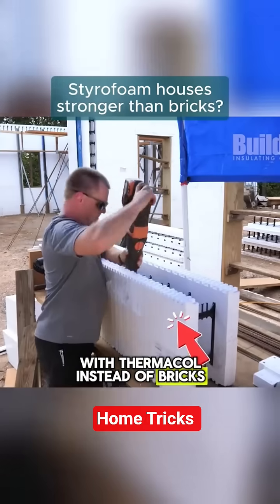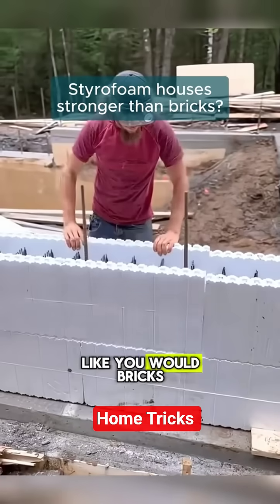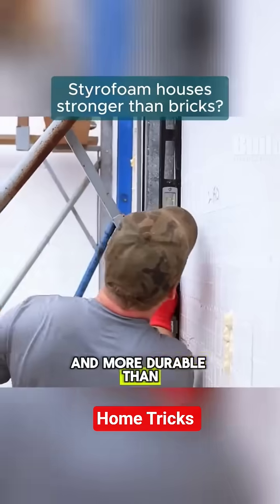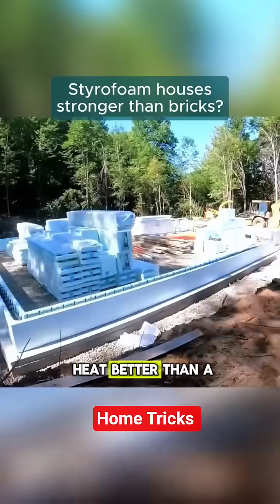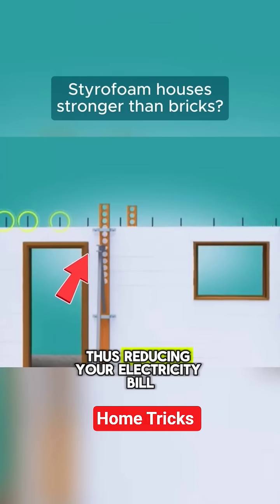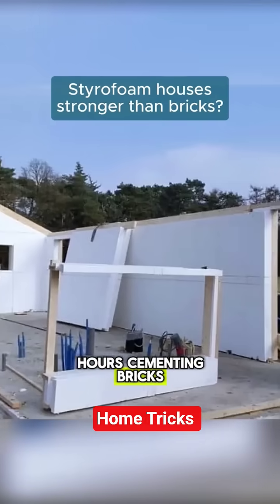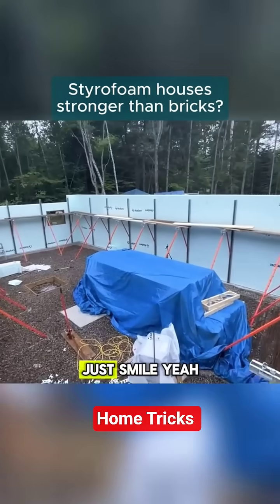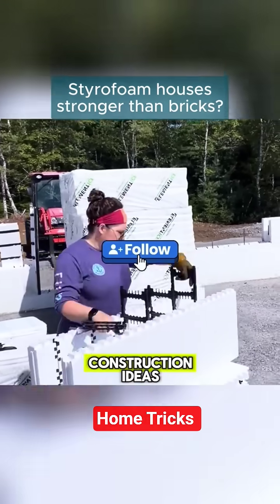Styrofoam houses stronger than bricks?